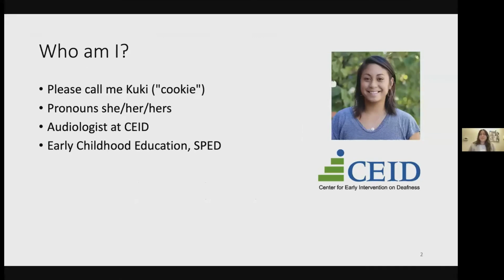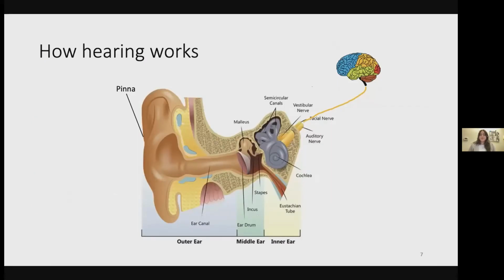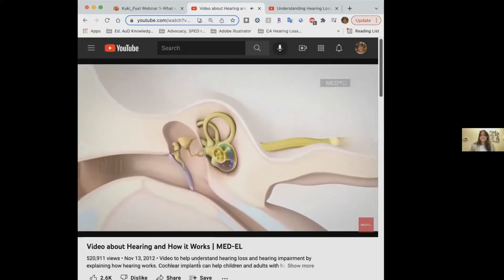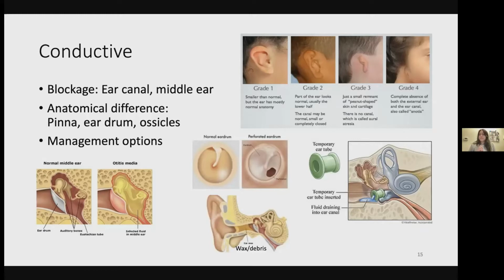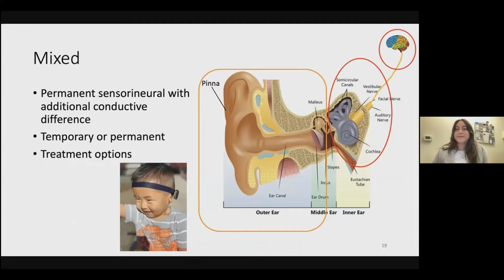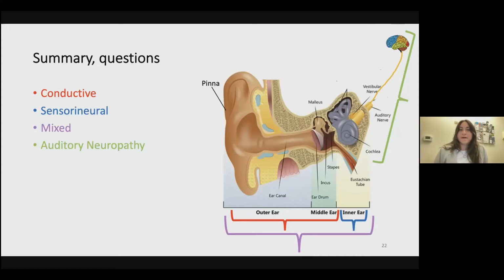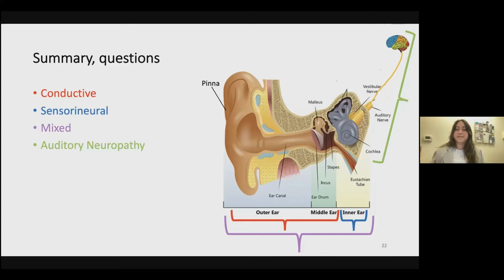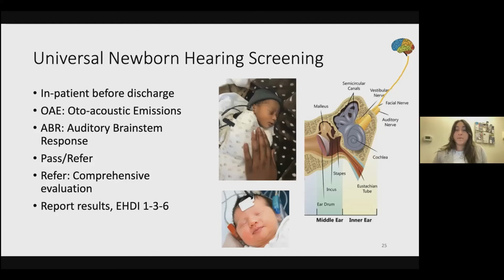CEID Connect Presents: Audiology Webinar Series 1